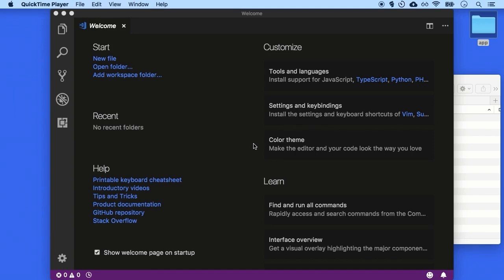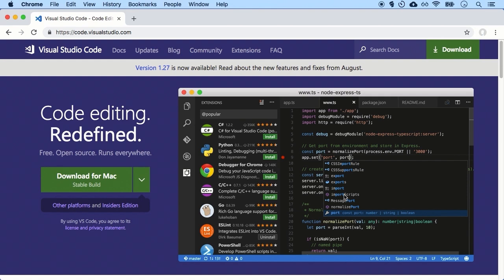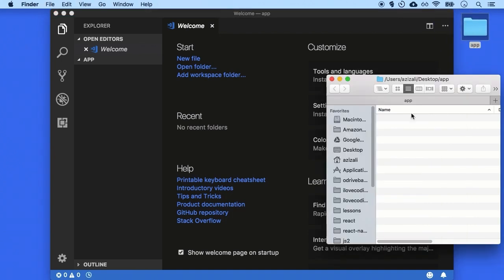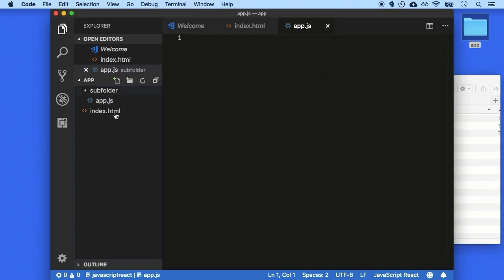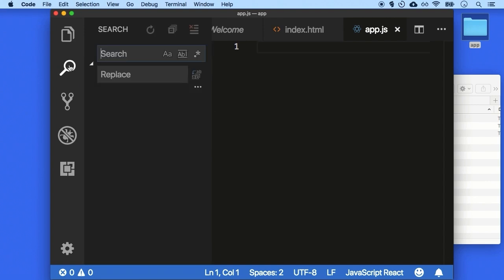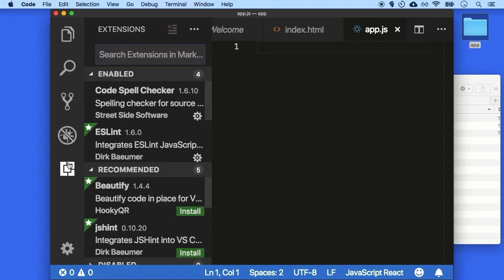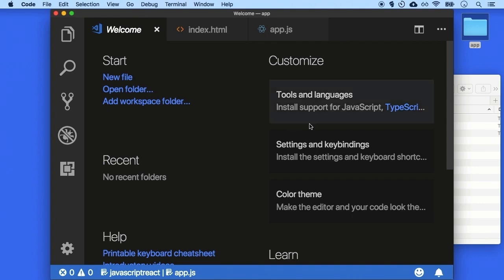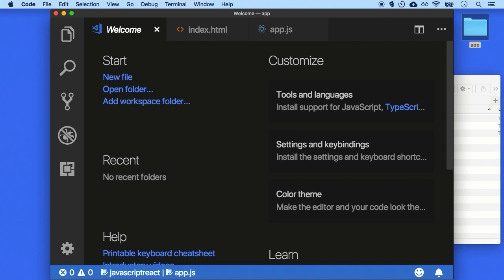Lesson 4: Quick intro to text-editors and VS Code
Do not be overwhelmed with text-editors. They are very simple at its core. Get a quick intro to text-editors and VS Code in this lesson.